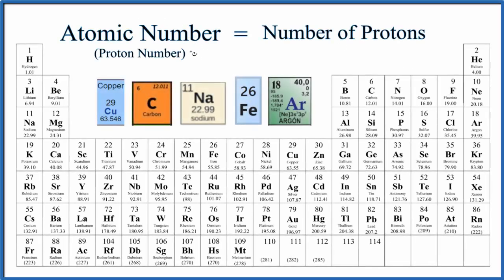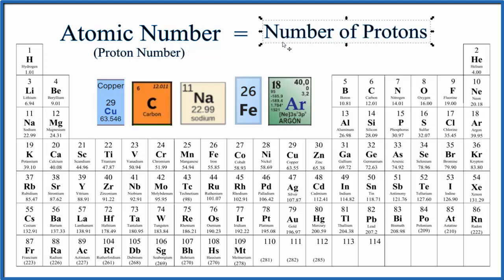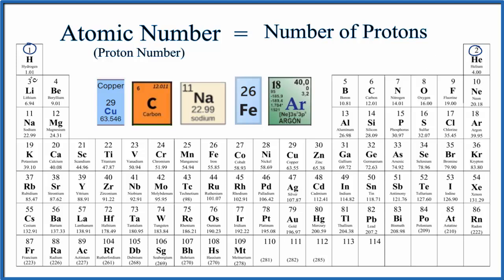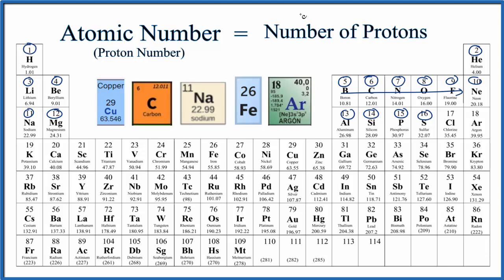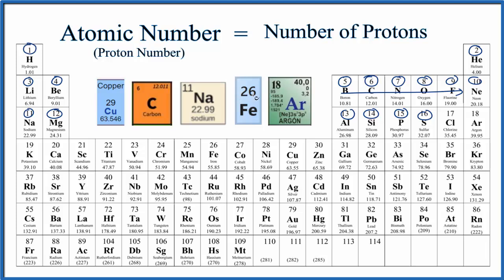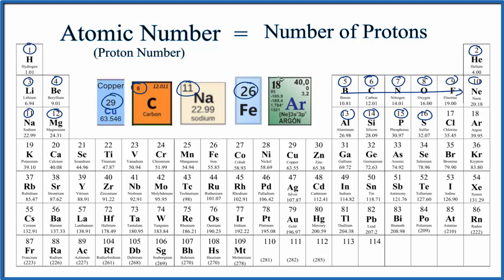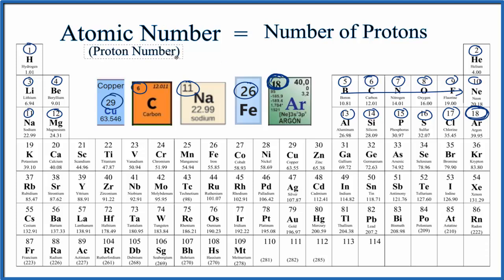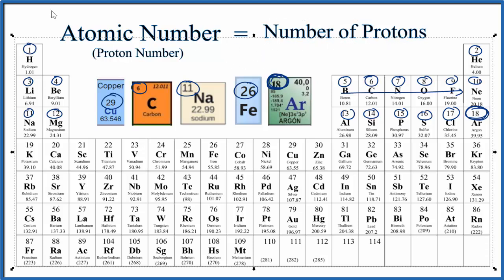How to Find the Atomic Number on the Periodic Table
Each element on the Periodic Table has it's one, unique, Atomic Number.   To find the Atomic Number for an element we look at the whole number above the element symbol.  In rare cases it will be in another place.  Just remember that the Atomic Number is the whole number that increases by one as we move across a period or row on the Periodic Table.

                   Atomic Number = Number of Protons for an Element

It also equals the number of electrons for a neutral element.  Note that all of the elements on the Periodic Table are neutral. That’s because they are neutral, they don’t have a charge.

             Atomic Number = Number of Electrons for a Neutral Element

To recap, the atomic number is the whole number above the element symbol.  It is defined as being the number of protons of that element, and only that element.  Na, with Atomic Number 11 will always have 11 protons.

One last note,  if you forget, remember that the p-table is organized by atomic number, the number of protons.   As we go across the p-table in a periodic that number increases by one each element.